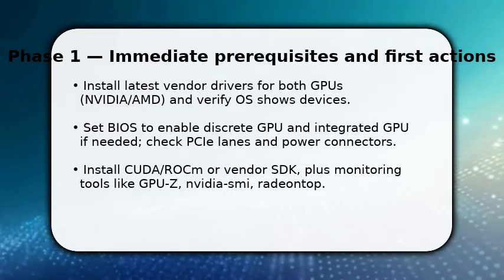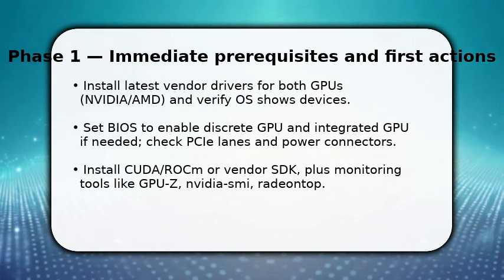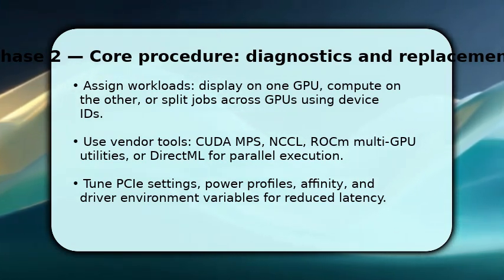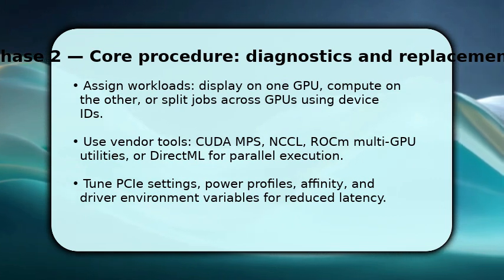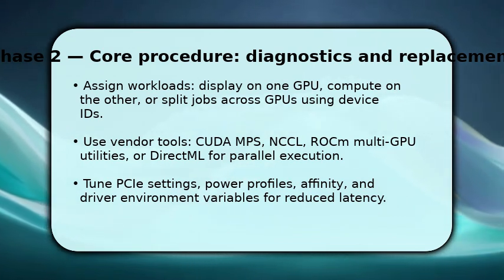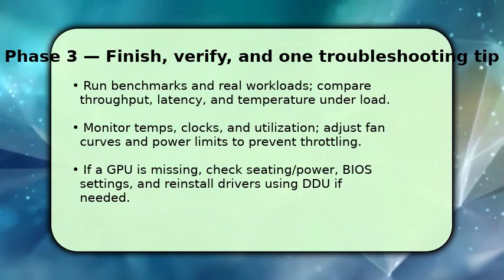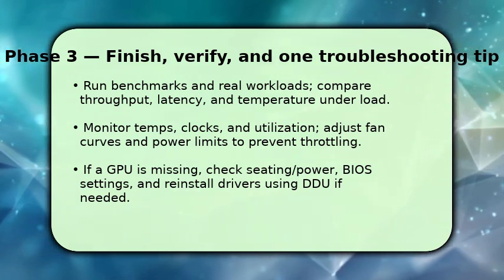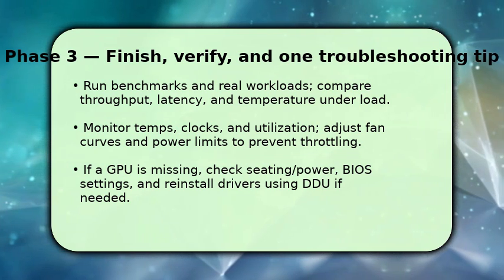How to Use Both Gpu (full Guide)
How to Use Both Gpu (full Guide) | 🔒 Surfshark VPN Deal — Stay private and secure. $1.99/mo + 3 Months Free ▸

Dive into the comprehensive guide on leveraging GPU technology for enhanced computing performance. This video covers essential tips, advanced techniques, and practical applications to maximize your system' extranet.

GPU usage, computing power enhancement, advanced graphics processing, system optimization, performance boost with GPU